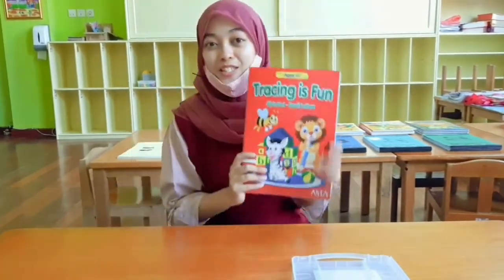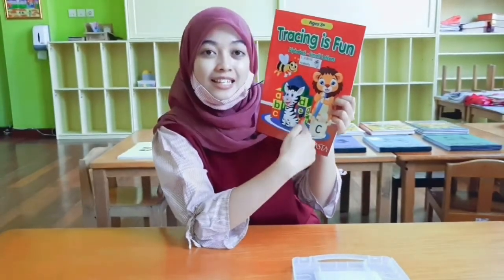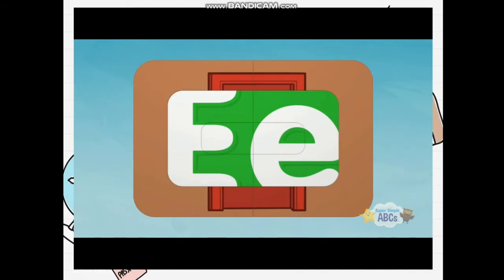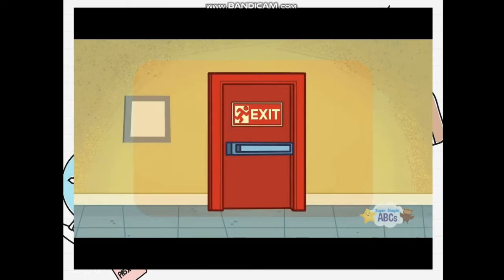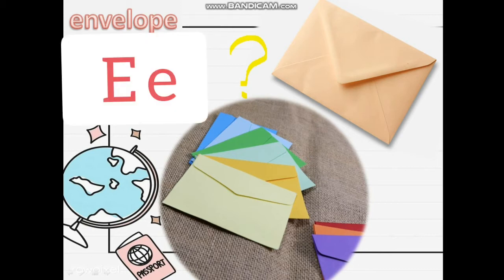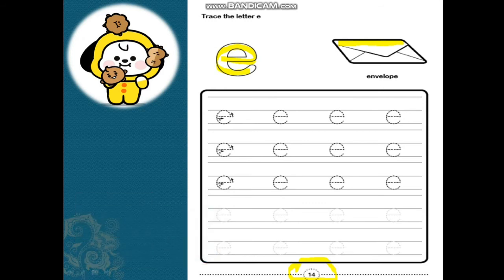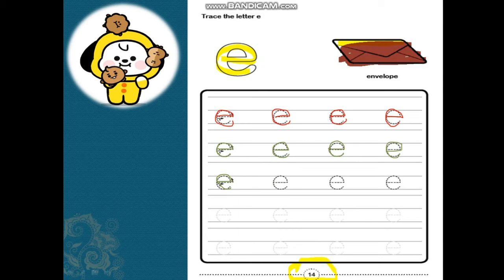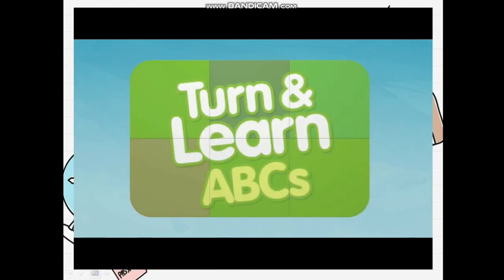V C-6 English Writing